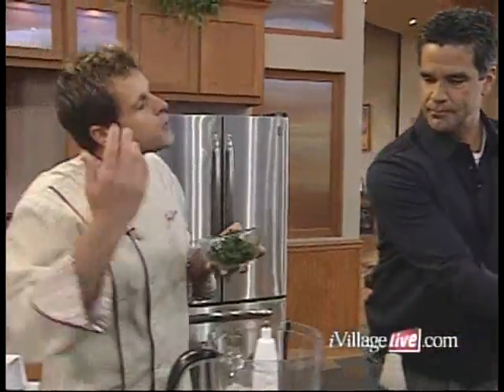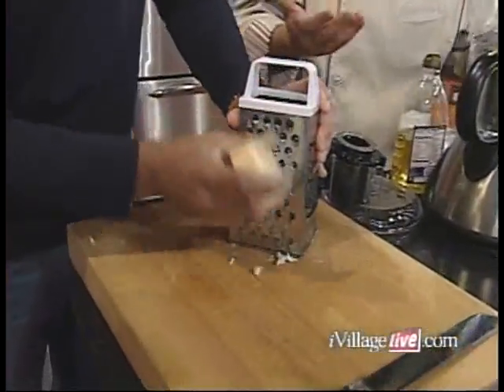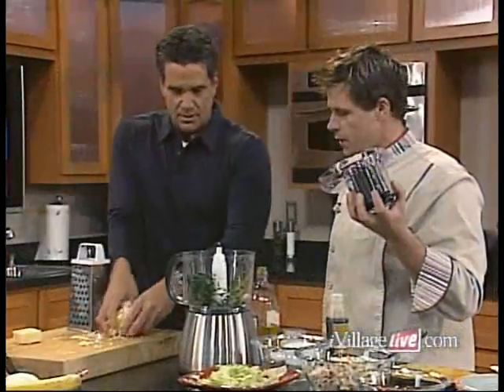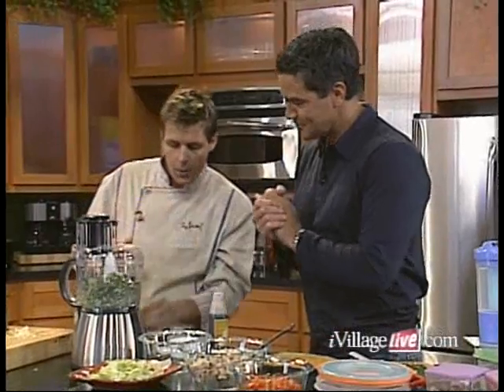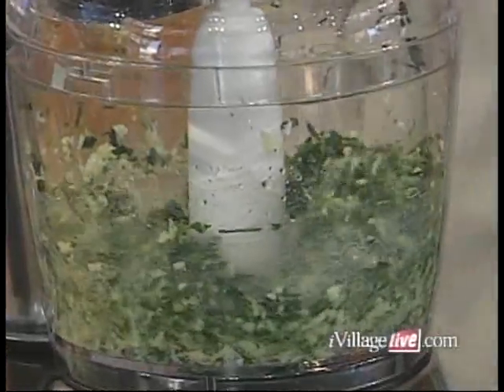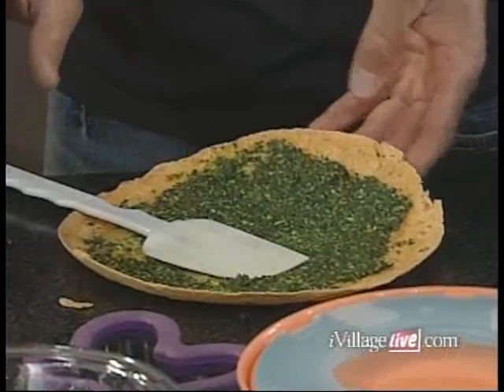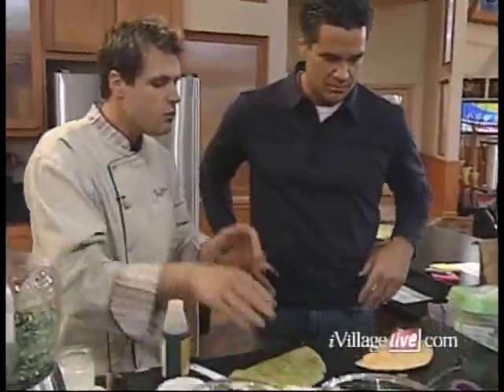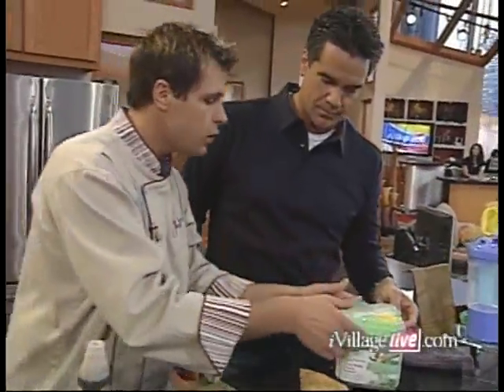iVillage Live: Girl Spits out Food on Cooking Show!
A little girl is called on stage to try some of the food that chef John Ashton has prepared on a cooking show. Apparently she doesn't like it very much - so she spits it out on the counter!

Watch NBC's iVillage Live from noon to one everyday starting December 4th.

iVillage Live is the first truly interactive TV show that you can watch live on the Internet, ask the hosts questions during the show, and find out more information about whats happening on the show by going